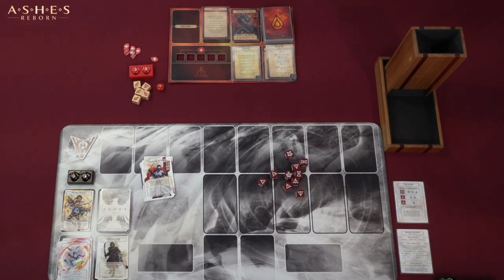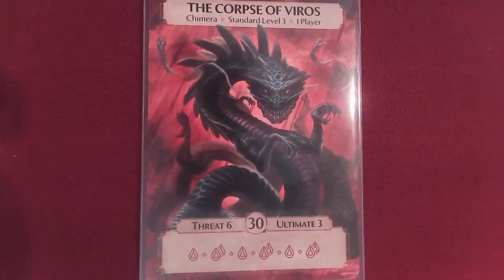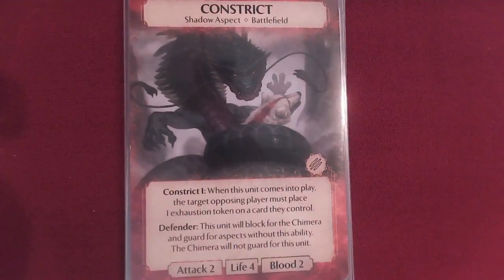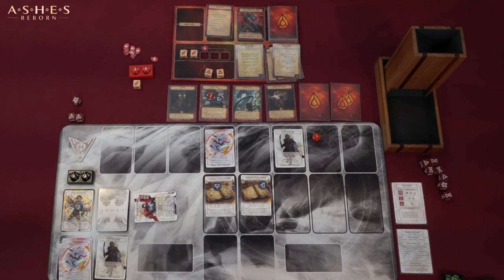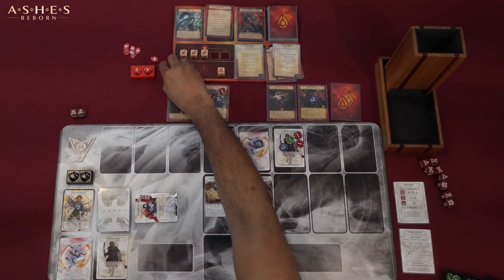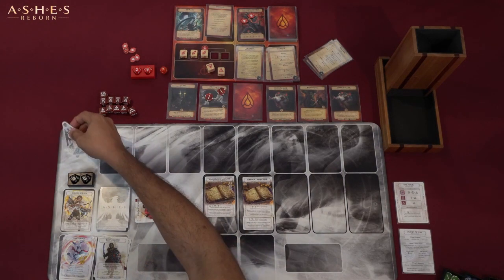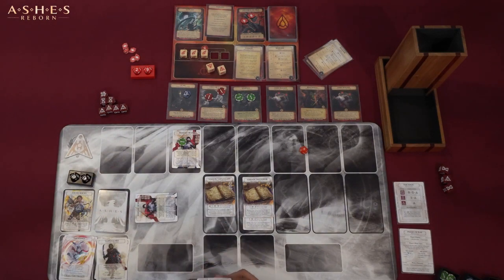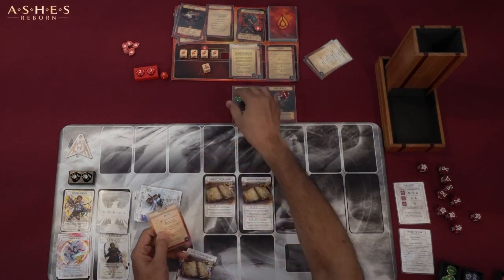Canje Plays Ashes Reborn Red Rains - Ep. 3 Jericho Reborn vs Viros Fury/Shadow Aspect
Ashes Reborn: Red Rains offers players both new and old an exciting new format in which to wield their favorite Ashes cards! The Red Rains have returned and with them the Chimera — towering monstrosities that threaten to wipe humanity from the face of the planet! Only the Phoenixborn, those superhuman wizard-warriors of Argaia, stand between humanity and extinction.

The Red Rains turns Ashes Reborn into a solitaire or cooperative experience, with players banding together to fend off and slay one of the fiendish Chimera. Choose your Phoenixborn and build your deck, then face this foe alone or with a friend you can trust. Wield cards already in your collection, or add in the new spells and allies included here! Everything old is new again, including fresh takes on classic Phoenixborn!

Prepare for an all-new Ashes experience, and prepare to see this beloved game in a brand new light!